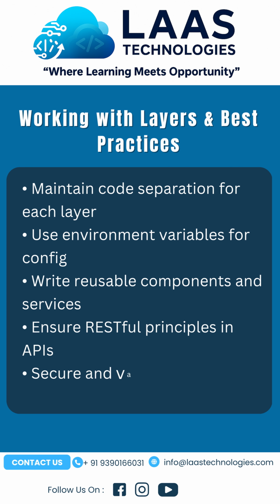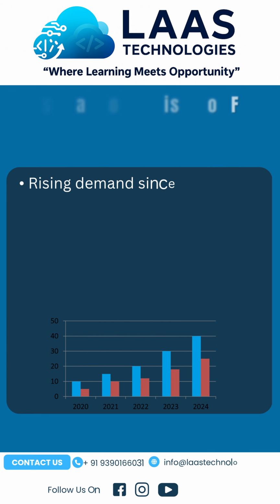Full Stack Java Developer Training | End-to-End Project-Based Learning | LAAS Technologies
Full Description for “Full Stack Training” Video
🎓 Master Full Stack Development with LAAS Technologies!

Welcome to our Full Stack Developer Training Program – a job-ready boot camp built for students, professionals, and career switchers who want to master both front-end and back-end technologies through practical, real-time training.

👨‍💻 Course Highlights:

Front-end: HTML, CSS, JavaScript, Bootstrap, React.js

Back-end: Node.js / Java / Python (based on your track)

Database: MySQL, MongoDB

RESTful APIs, Authentication, MVC Architecture

Hosting & Deployment on Cloud Platforms

Live Capstone Projects

💡 Why Choose LAAS Technologies?

Expert Mentorship with 1-on-1 Support

Industry-aligned Curriculum

Real-time Coding and Project Building

Job-Oriented Skills with Career Guidance

Flexible Online & Campus Training Options

🎯 Ideal For:

Students (Any Background)

Working Professionals Upskilling

Non-Tech to Tech Career Switchers

Entrepreneurs & Freelancers

📽️ In this video, get a complete overview of the course, technologies covered, project details, and how LAAS Technologies will help you kick-start your IT career!